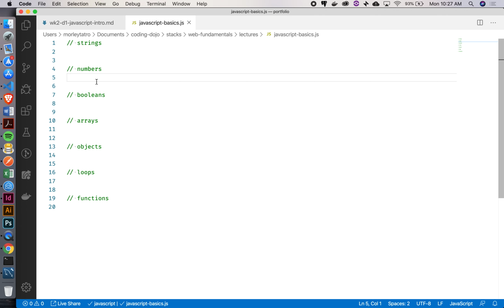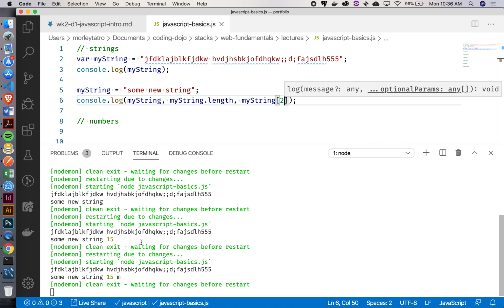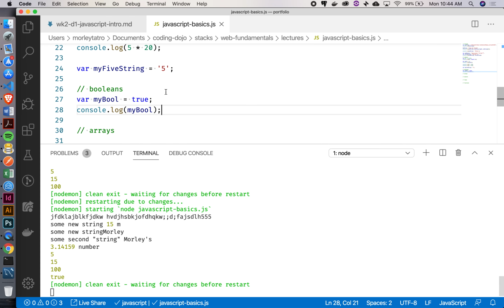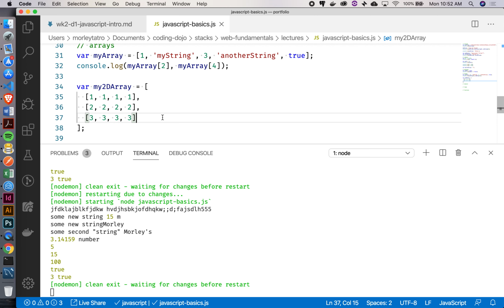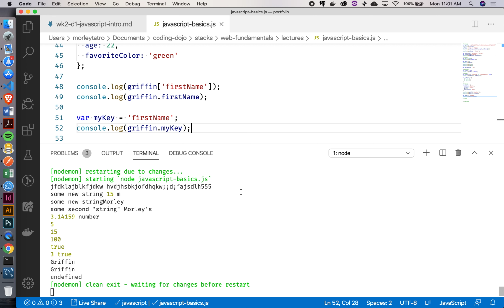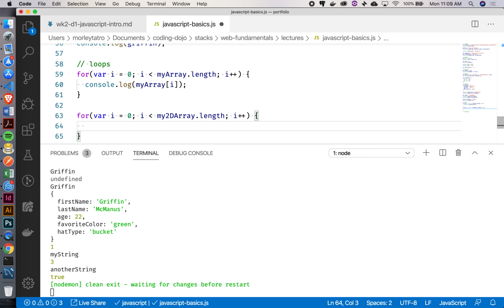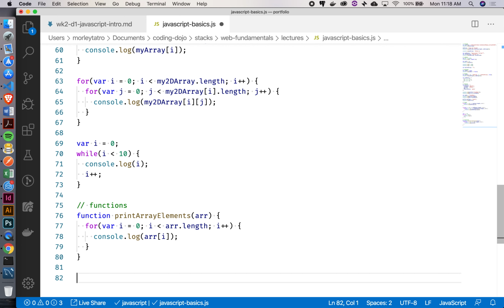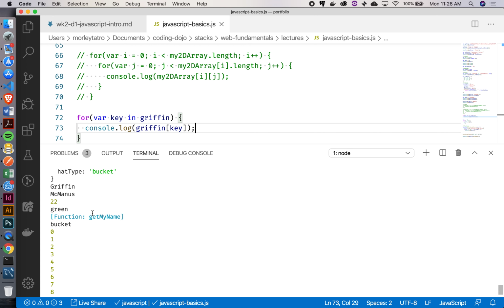Week 2, Day 1 - JavaScript Basics